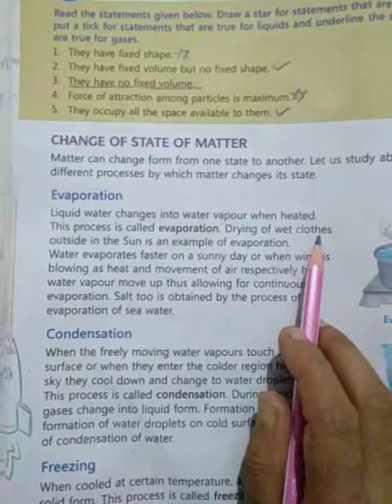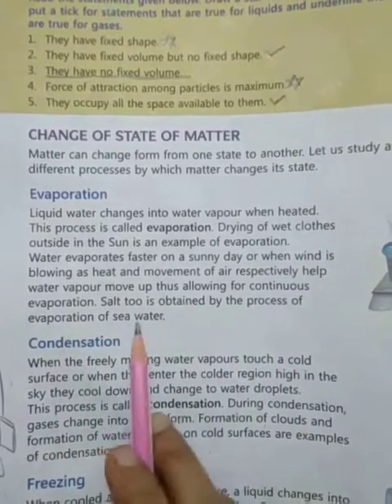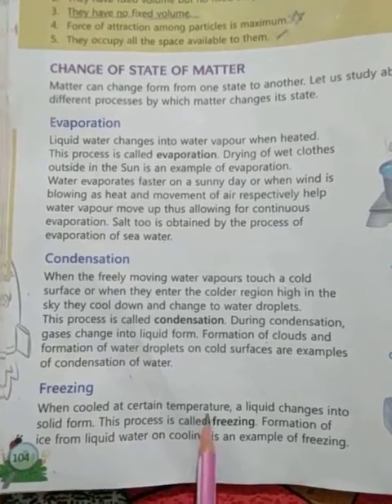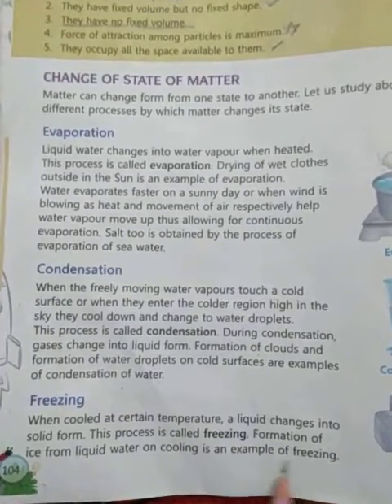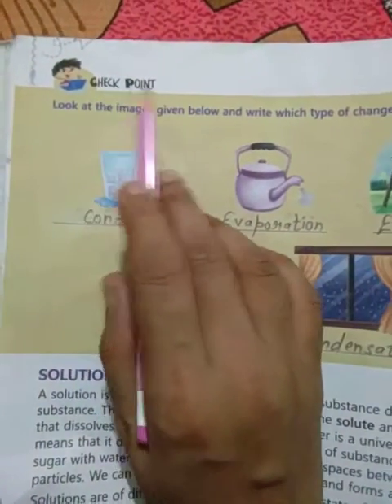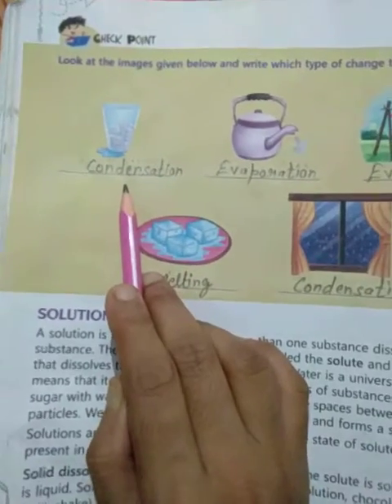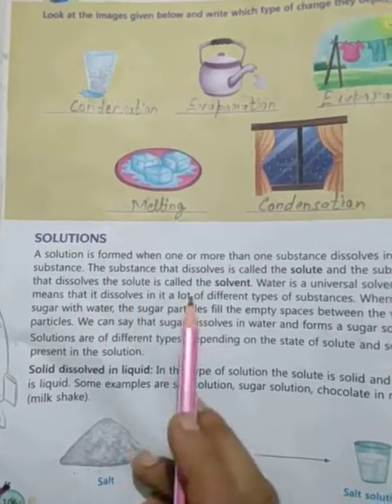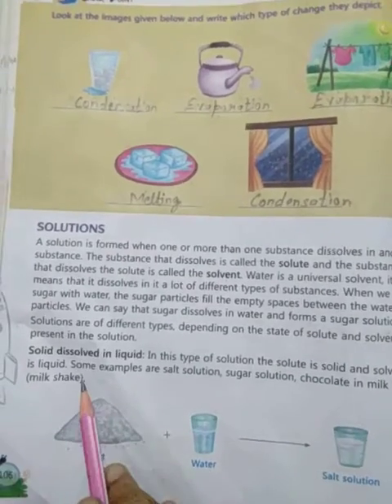Class - 5 Science Lesson - 10 States of Matter - Explanation (Part-2)